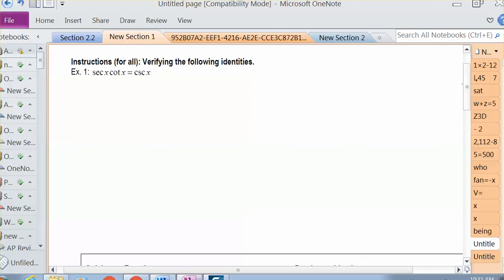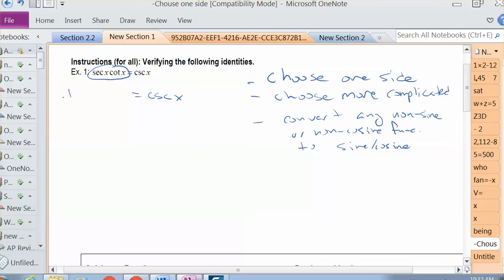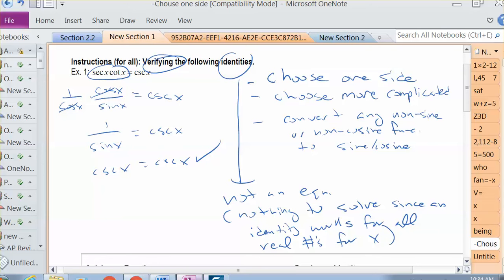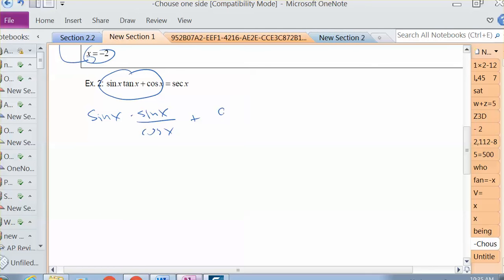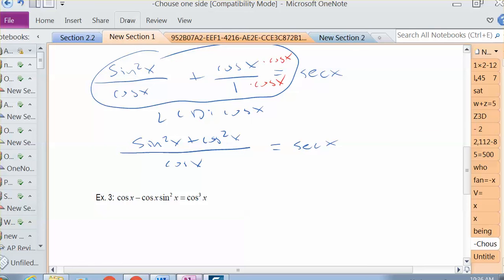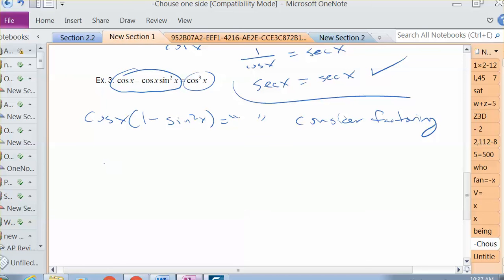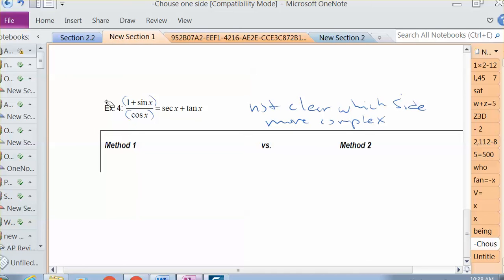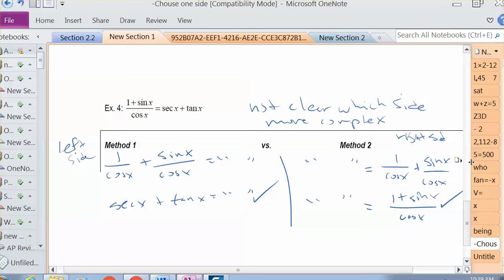Section 5 1 Part 1 PreCalculus Verify Trig Identities